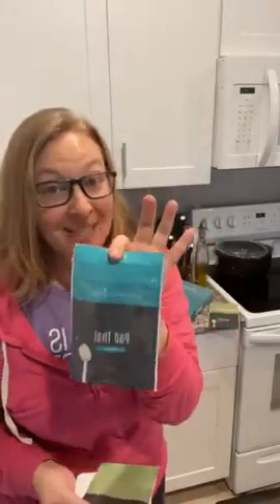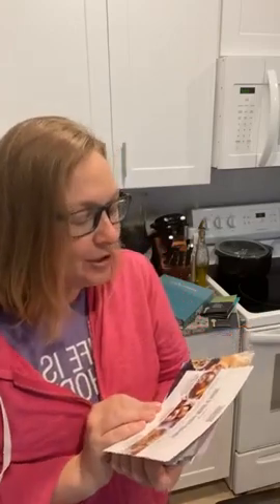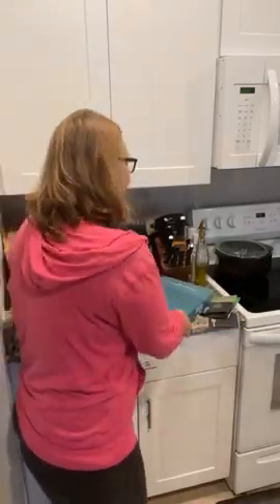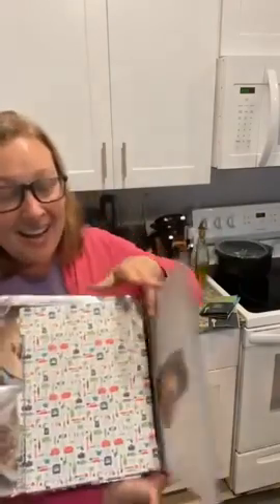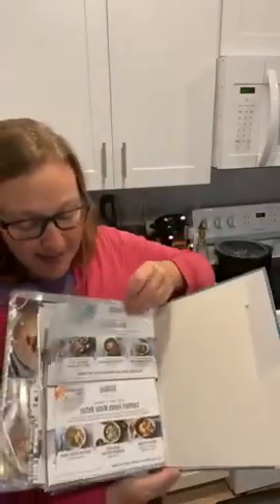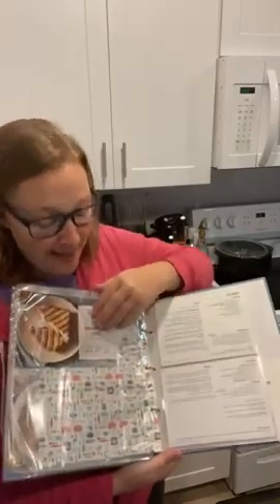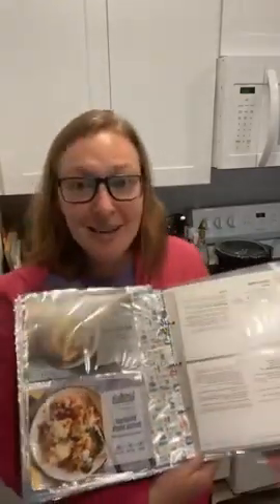Tastebuds Day 3/12/22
Tastebuds is a subscription service that delivers amazing recipes and spice blends to your door every month. I LOVE it and I know you would too.

There is also additional online help, tips and tricks, and more recipes to help you get an awesome dinner on the table I no time flat.